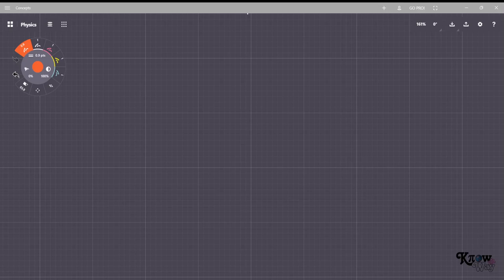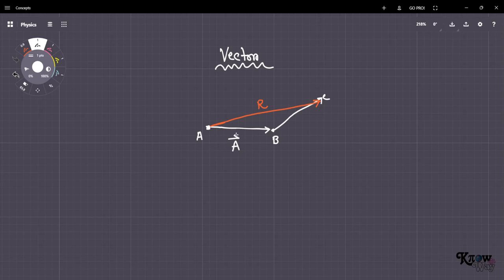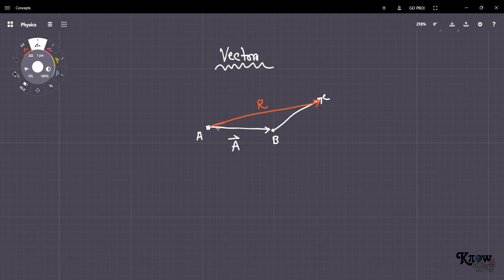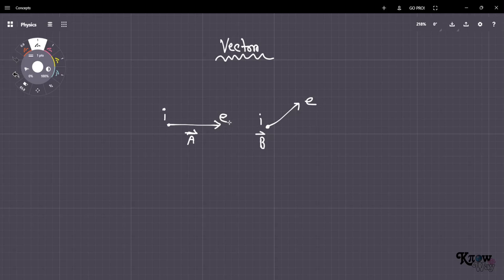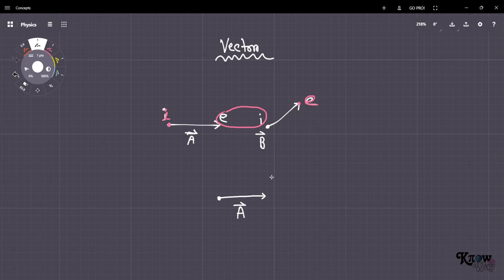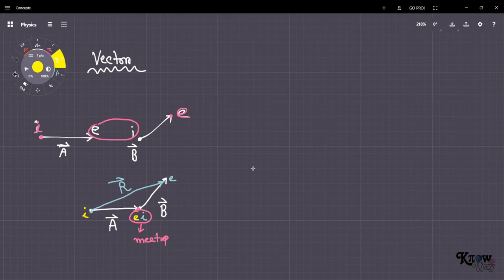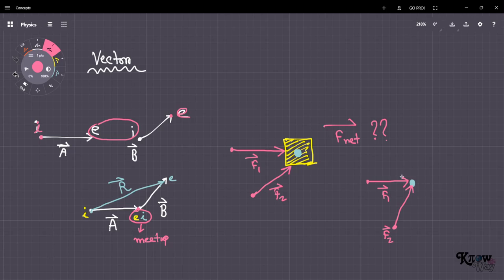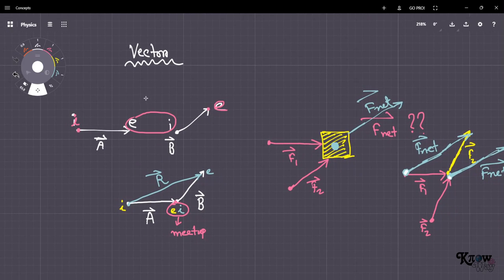[1.2] Intro to Vector Quantity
vector/ vector quantity/what is vector quantity / concept of vectors